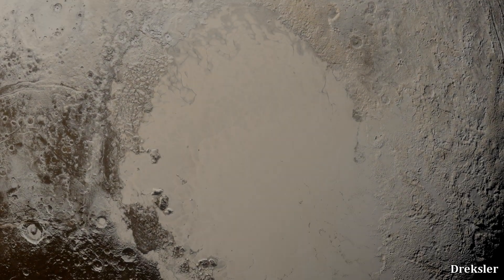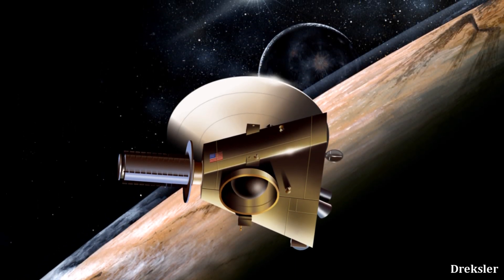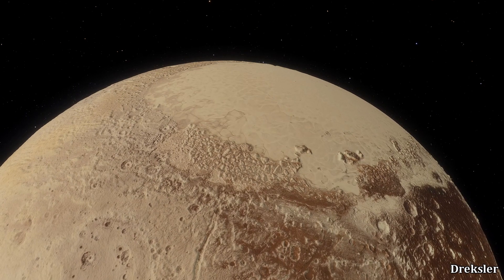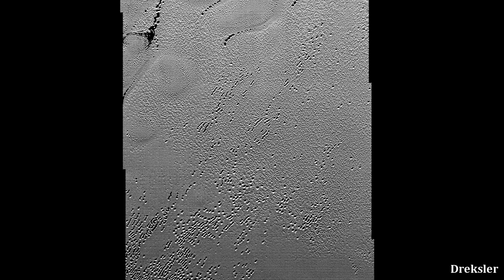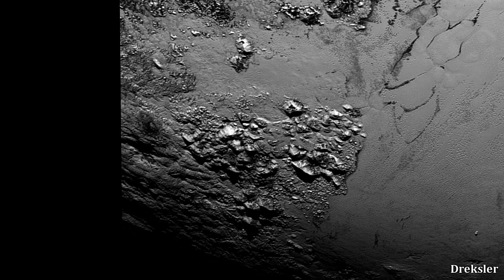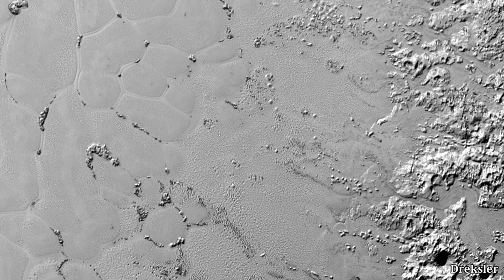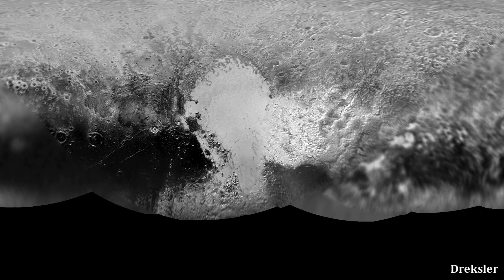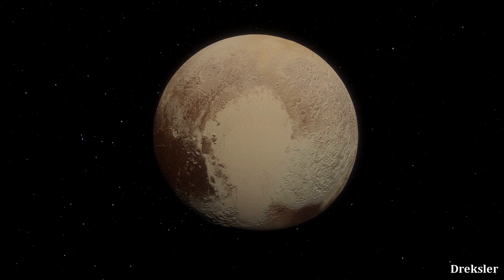Sputnik - The Huge Nitrogen Ice Sea Of Pluto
Sputnik is a massive, deep plain of Pluto that on many sides is surrounded by enormous water ice mountains. Although nitrogen is frozen there, its also rather fluid, causing it to have a fresh and smooth surface. In this video I go over its weird features.

Intro, outro and many other clips in the video were made with Space Engine.

1. Huma-Huma - Nevada City